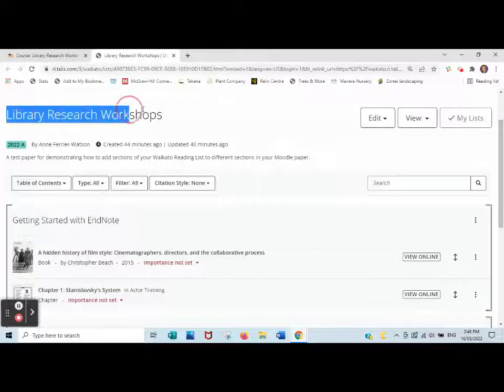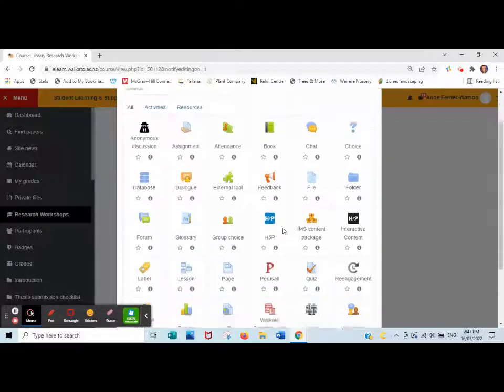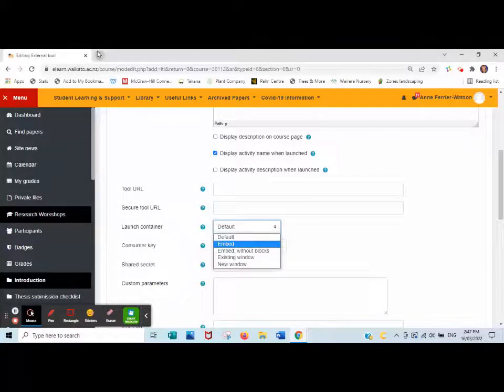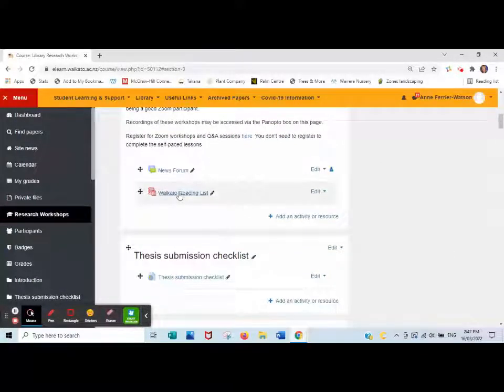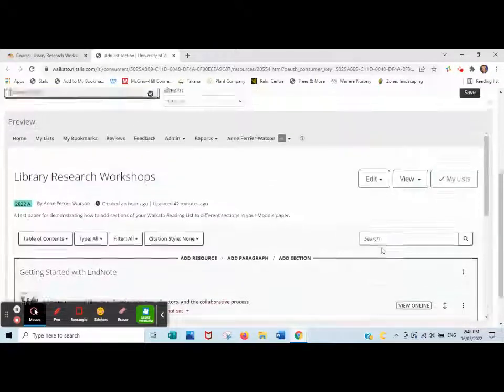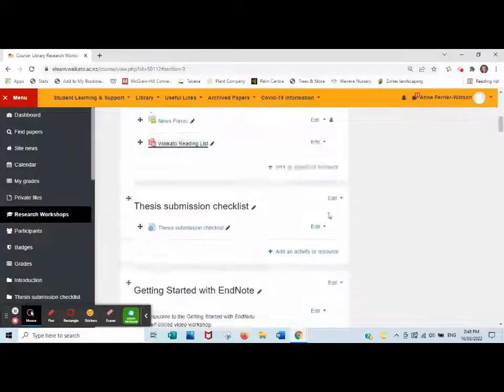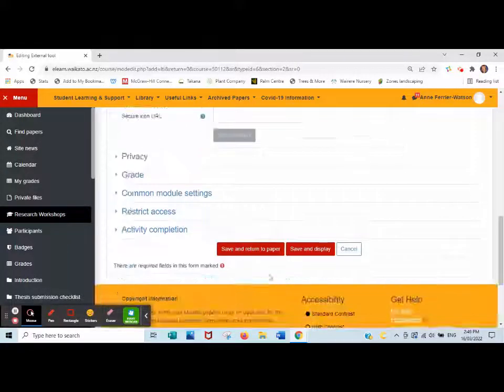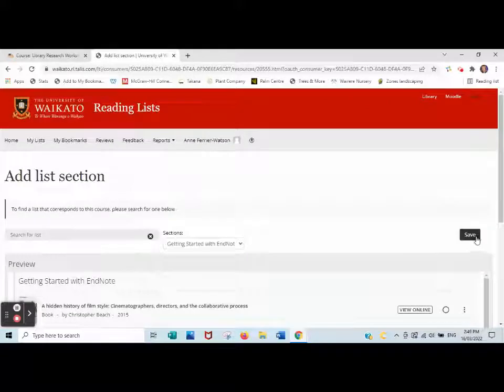Add Reading Lists to Moodle (staff only)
Learn how to add your reading lists to your Moodle pages (staff only)